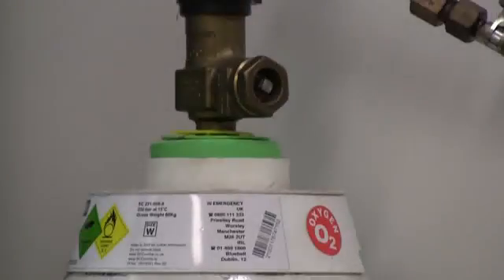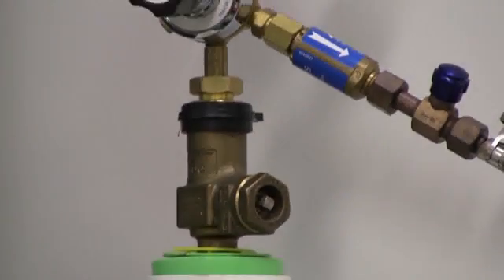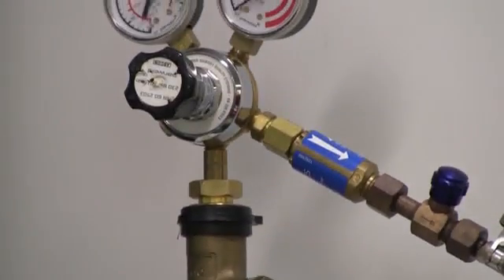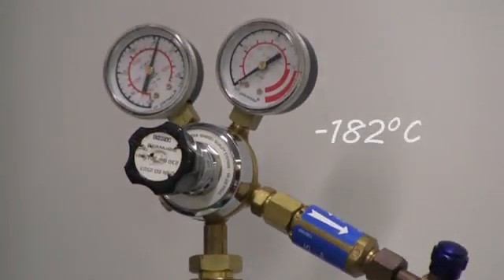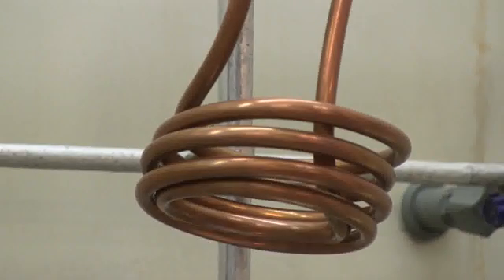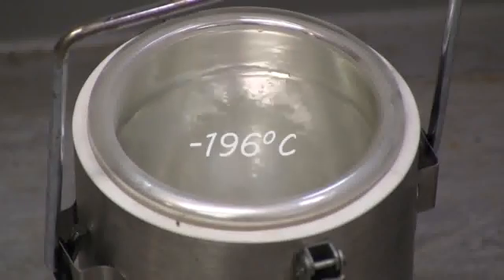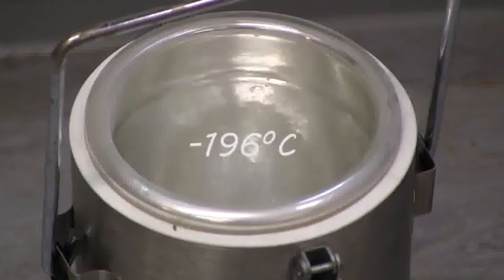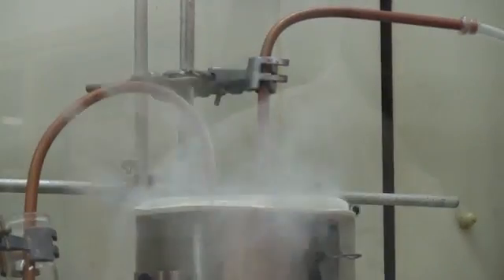The Burning Biscuit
In this experiment we demonstrate just how much energy is in the food we eat by igniting a biscuit soaked in liquid oxygen. The intense fire resulting releases the same amount of energy as we get from eating the biscuit.

By Ellis O'Neill

Whether you're passionate about string theory or photosynthesis, we want to see films that will inspire us about the science you love. What one piece of science do you wish everyone knew? Why?

Send us your short films of two minutes or less that elaborate on your personal favourite piece of scientific knowledge for your chance to win an iPad Air. We are looking for inspiring contributions, which may be animated or live action and must feature at least two props. The winning entry will be the one considered by the judges to be the most thought-provoking, passionate and original.

Contributions will be judged by our independent panel of judges with the winner announced at the GuardianWitness awards in March. The prize for the winning entry is an Apple iPad Air, and entry is open to residents of the UK, Republic of Ireland, Australia and the United States who are aged 18 and over at the closing date.

Posts will be reviewed and suitable contributions will be published on GuardianWitness, with the best pieces featured on the Guardian site.